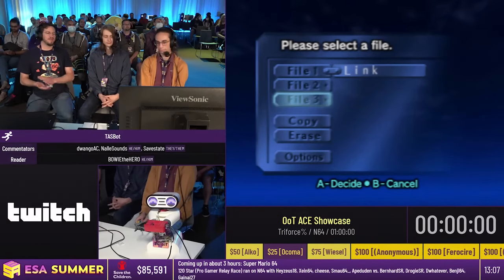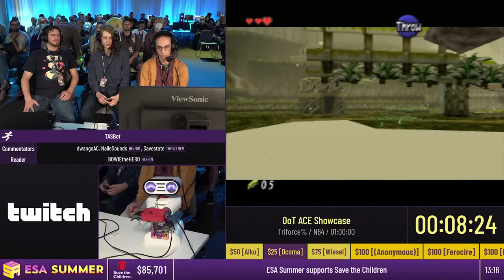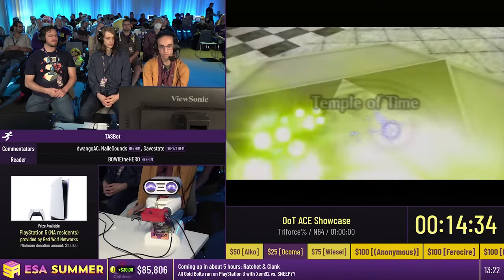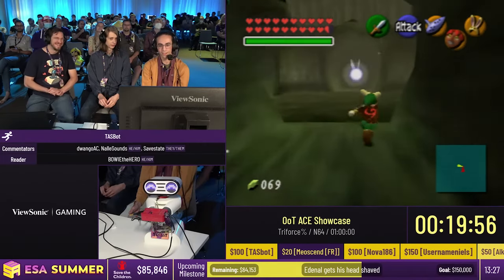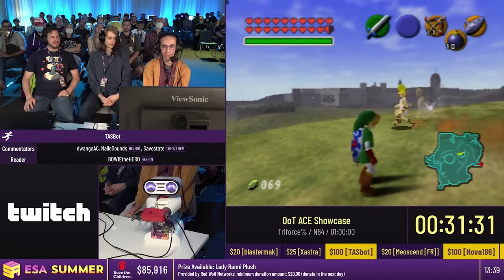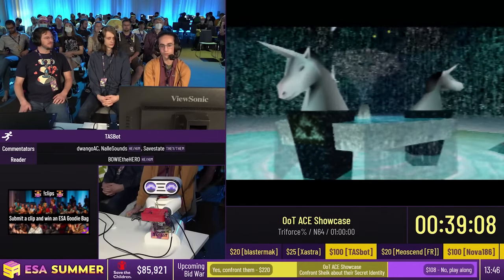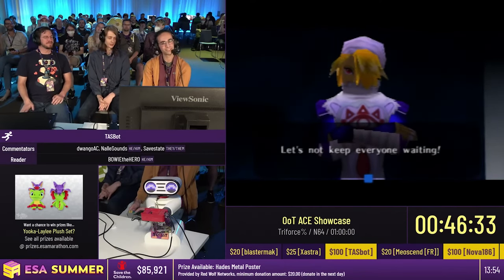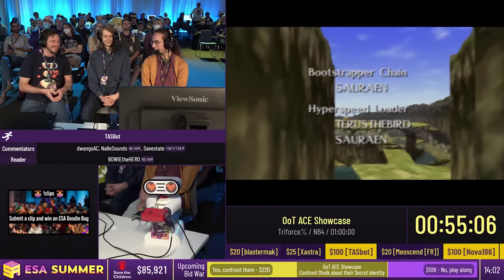Ocarina of Time Triforce Percent fully revealed (ESA 2022 OoT TAS block)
OoT Triforce Percent fully revealed openly with live behind-the-scenes secrets and commentary from dwangoAC, Nalle, and Savestate. Questions?

If you've seen Triforce% before, this presentation performed at ESA by dwangoAC, Nalle and Savestate is different - watch for a fresh chat experience and hear a new take on what happens through the run with nothing held back or hidden. Everything is revealed openly from behind the curtain development secrets gleaned from director Sauraen to uncovering the hidden meaning of the custom content and lore in the run along with several other things you may have missed during the first GDQ playthrough.

This Triforce Percent OoT ACE Showcase was originally shown under the title Ocarina of Time Beta Showcase during the SGDQ 2022 TAS block after helping raise more than $228k for Doctors Without Borders. Triforce% was directed by Sauraen and performed using an original, unmodified US 1.0 release cartridge of The Legend of Zelda: Ocarina of Time on a real, original N64 (the Nintendo 64 had a passive RGB mod for a clean video signal that did not affect gameplay in any way). This video contains a reprisal of that run performed at European Speedrunner Assembly (ESA) 2022 presented with open commentary from dwangoAC, Nalle, and Savestate revealing everything fully, describing what was beta content on the cartridge and what was created by the Trifrorce% team. Everything you see in this video was done live in front of an audience using only button presses on controllers, ultimately achieving ACE (Arbitrary Code Execution) using a Use After Free exploit known in the community as Stale Reference Manipulation (SRM).

Thank you to European Speedrunner Assembly for helping us showcase this wonderful TAS as presented by Savey, Nalle, and dwangoAC Here Together with the help of TASBot!

Beta content left on the originally released US 1.0 OoT cartridge:
- Inventory editor
- Arwing
- Part of text patching system is for the N64DD expansion (URA Zelda)
- Beta Kokiri head and body
- Butterfly get item model and entry in one of the item tables
- Arguable (i.e. hints of it, but not full thing): full Ocarina system
- Arguable: ability to change between child and adult without pulling the Master Sword
Giant magenta rupee (including its behavior of exploding when you touch it)
- Arguable: melting the ice in Zora’s Domain
Beta Great Fairy
- Pedestal of the Ocarina
- Triforce wipe animation before entering Triforce room
- Beta Staff Roll cutscene flying through Kokiri Forest

Intro / outro Music by: JohnGabrielUK
Video Editor: Spooey

This video was posted with permission from European Speedrunner Assembly as allowed per the dwangoAC entry